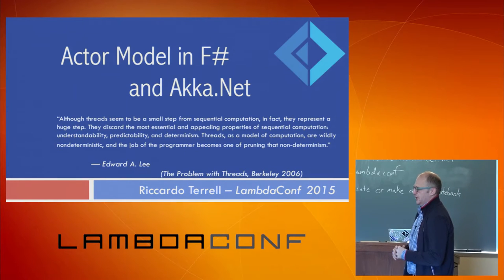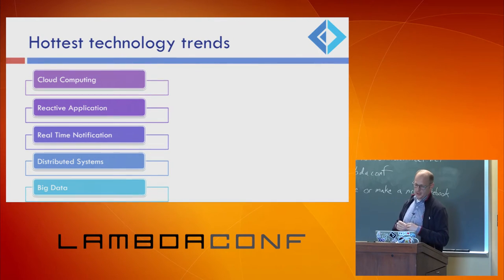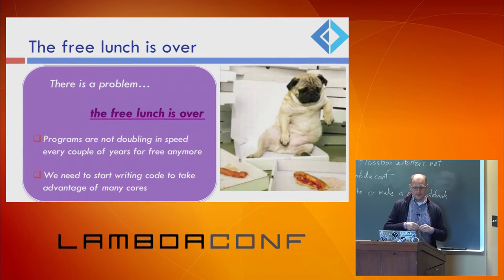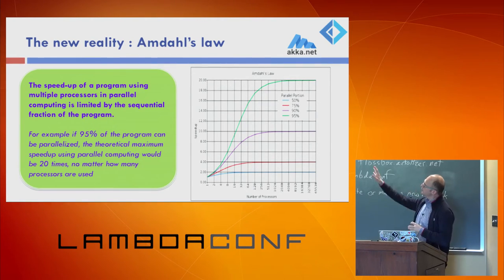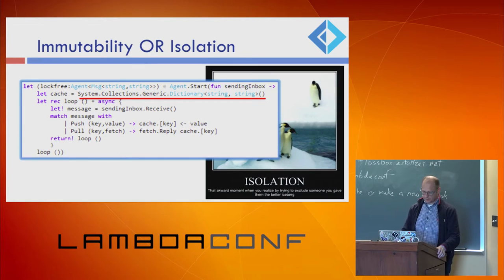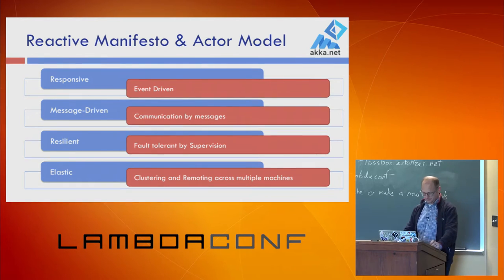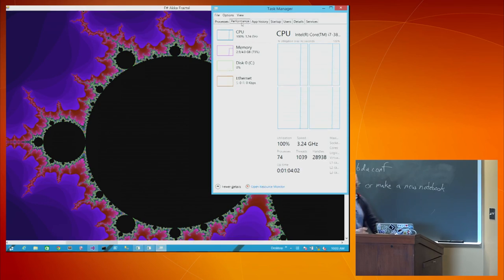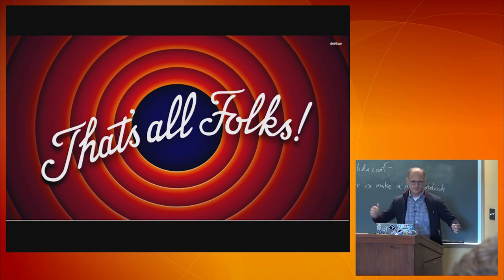LambdaConf 2015 - Building Concurrent, Fault Tolerant, Scalable Applications in F# using Akka Net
By, Riccardo Terrell
Writing correct concurrent, fault-tolerant, scalable applications is no simple task. The struggle is generally the result of using the wrong tools or wrong level of abstraction. The Actor based concurrency model aims to simplify this process. The actor model is a mathematical model of concurrent computation originated in 1973 by Carl Hewitt, Peter Bishop, and Richard Steiger. Actor programming is one of the most widely applicable programming models, which provides support for concurrency, by improving distribution, error detection, and fault tolerance. As such, it’s a good fit for the kinds of programming problems we find ourselves faced with in today’s increasingly distributed world Actors raise the abstraction level and provide a better platform to build correct concurrent and scalable applications. This presentation will introduce concepts in architecture such as immutability, isolation and asynchronous processing utilizing tools such as Akka.NET which is a .NET port of the popular JVM framework Akka. The goal is to provide solid knowledge of and foundation for the Actor model. Following the presentation, attendees will take with them enough material to start to use and leverage the Actor model to write successful concurrent applications.